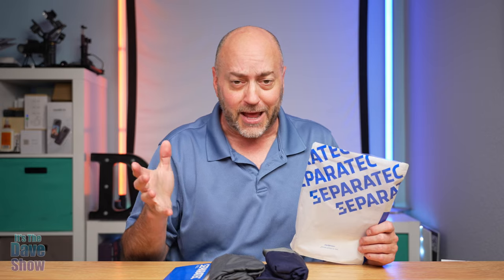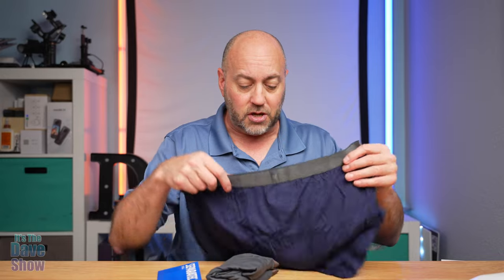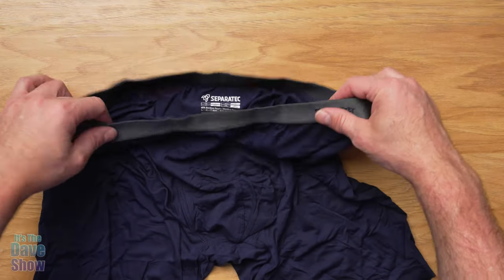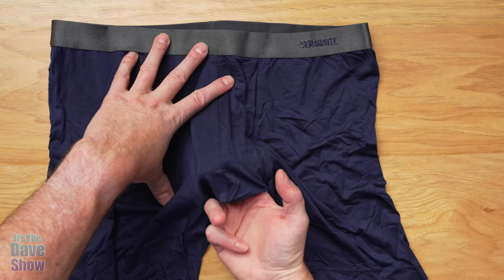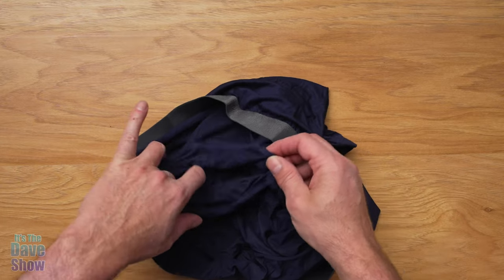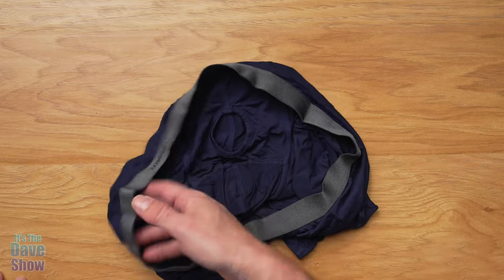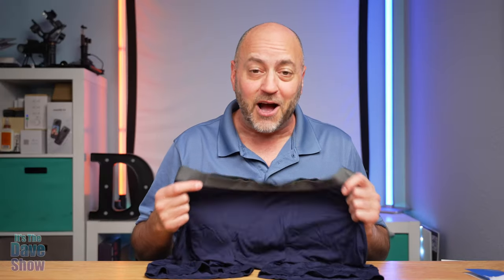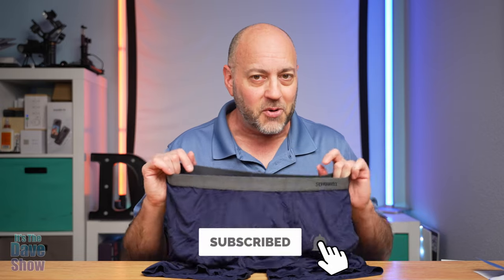SEPARATEC Men's Underwear Breathable Soft Bamboo Boxer Briefs with Dual Pouch Design